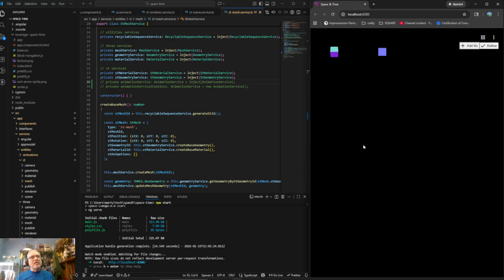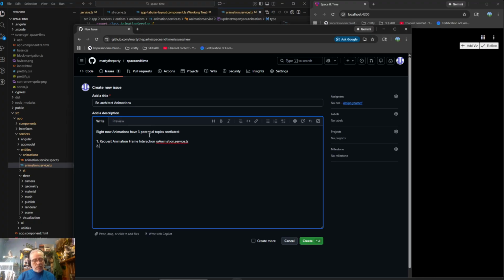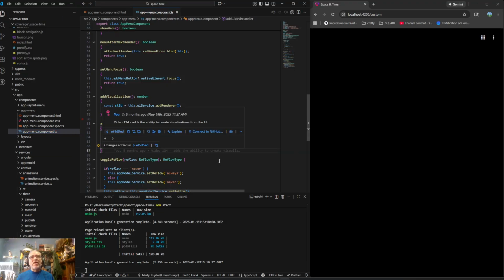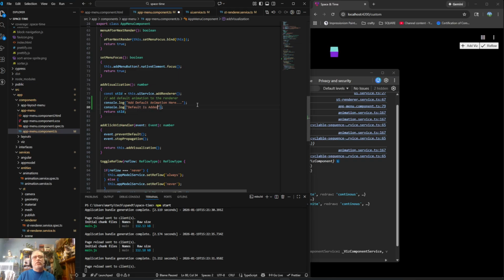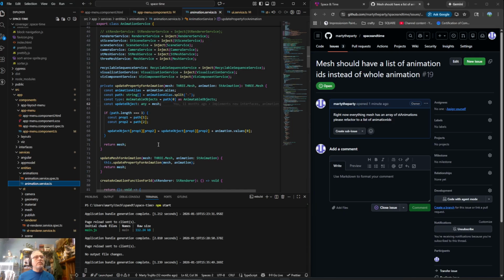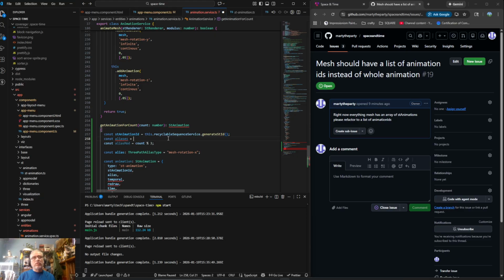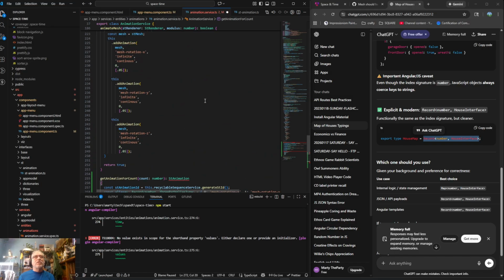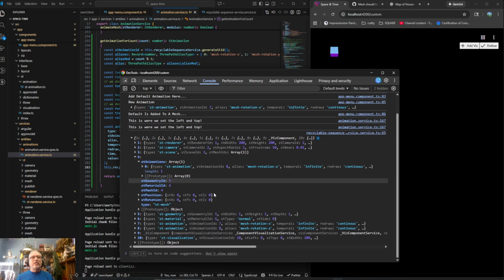370 - ThreeJS and Angular Space And Time Application: Back To Animations